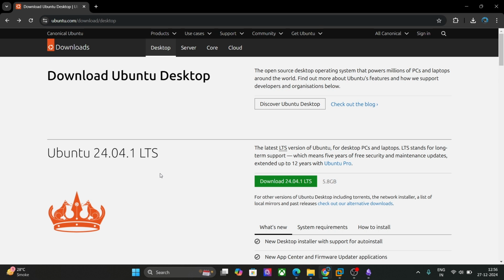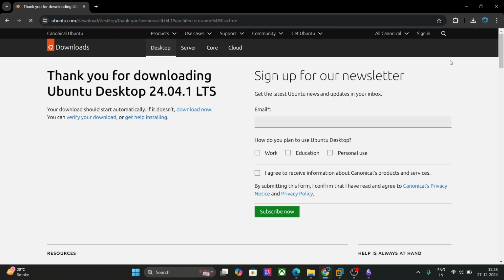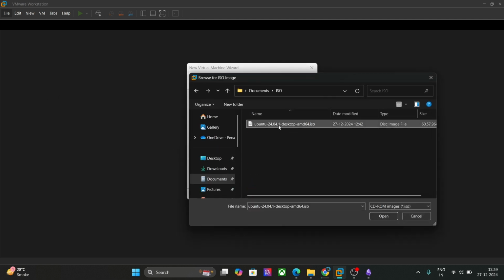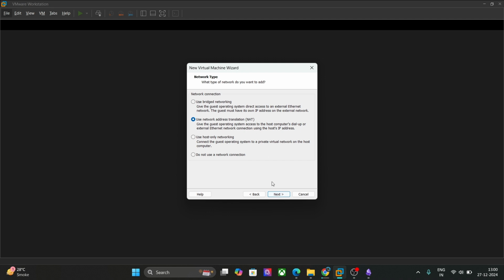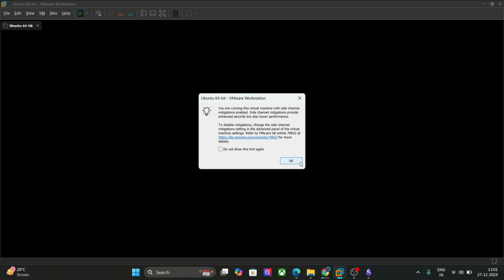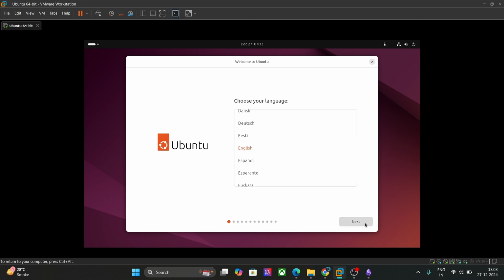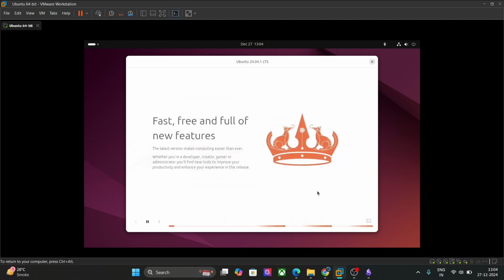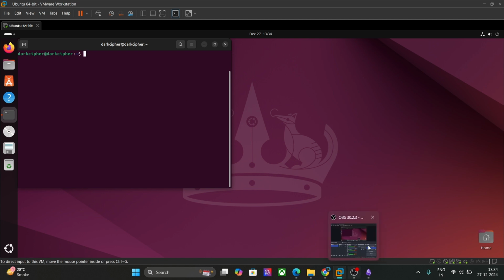Ubuntu 24.04 Setup VMWare Pro 2024